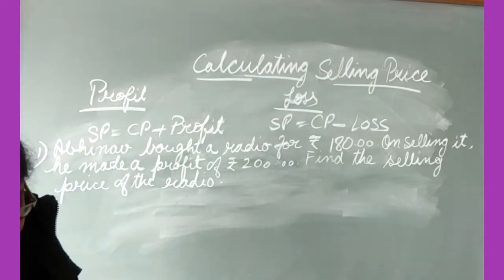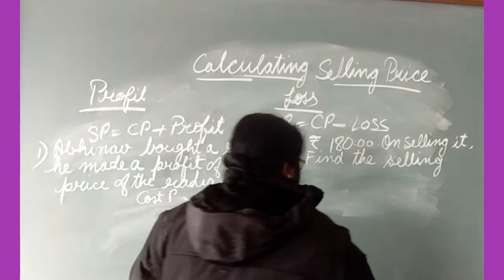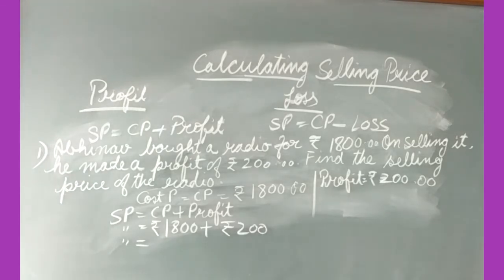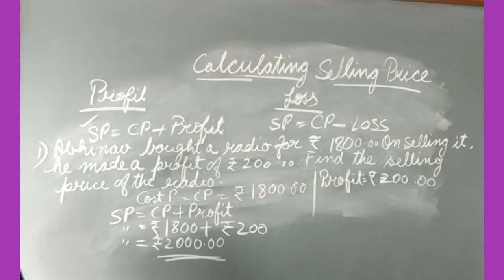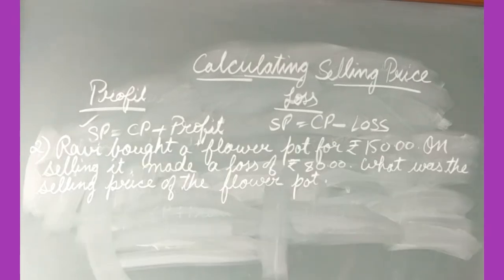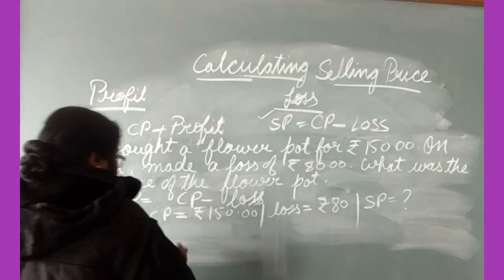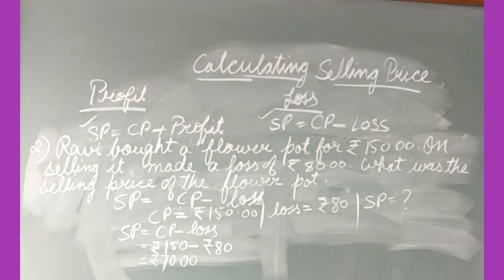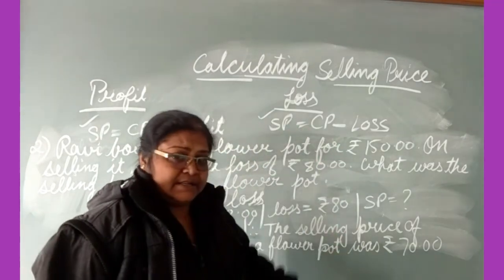Profit and loss 3/Class 5 /Maths